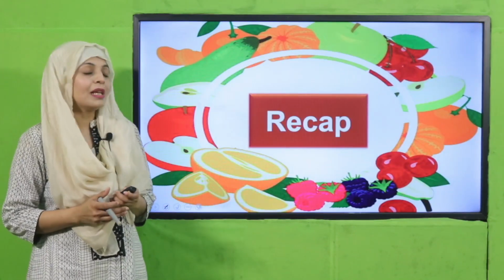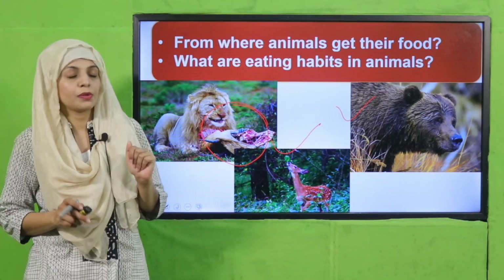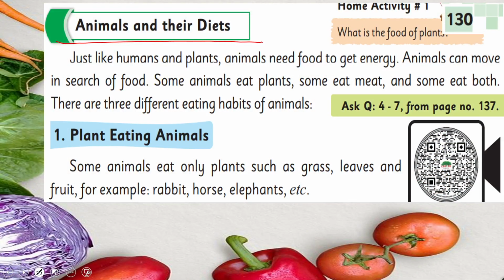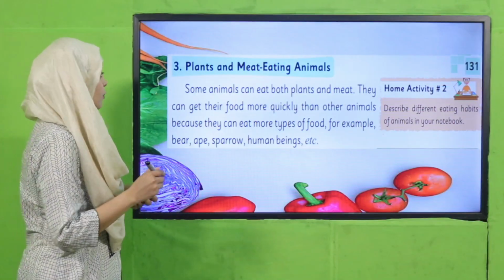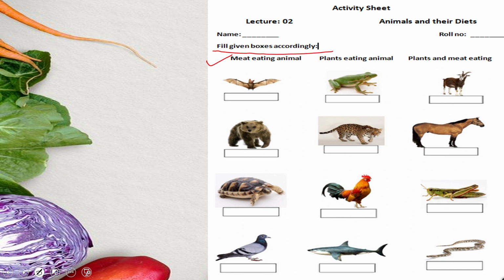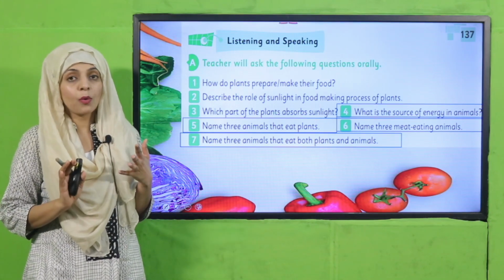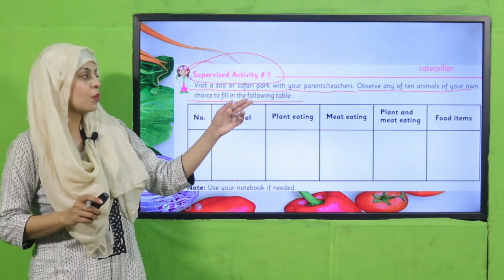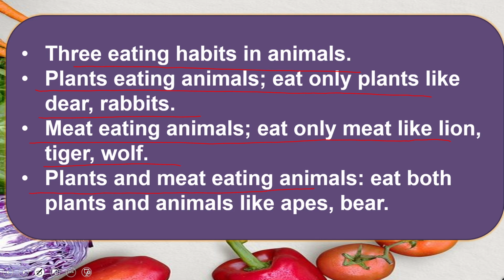GK Grade 3 Unit 14 Lecture 2 || SNC 2020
1. PowerPoint Presentation

2. Lesson Plan

3. Worksheet/Activity